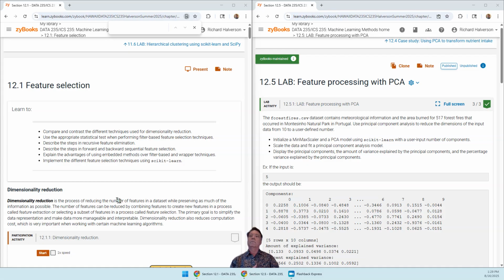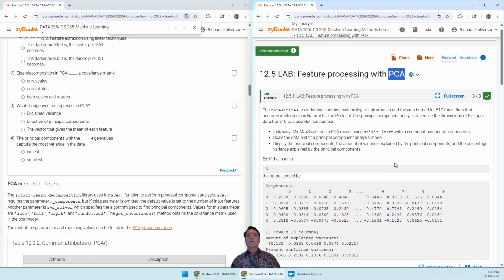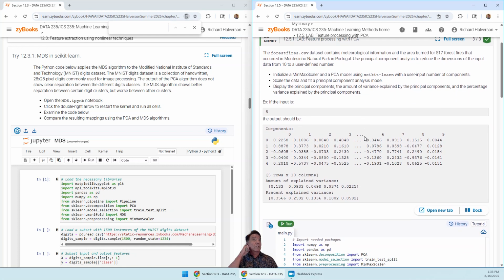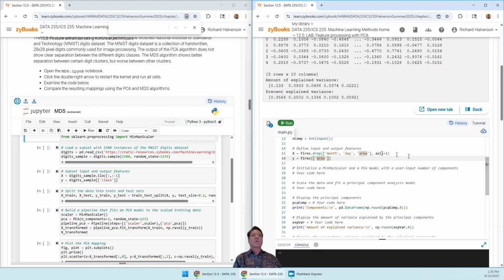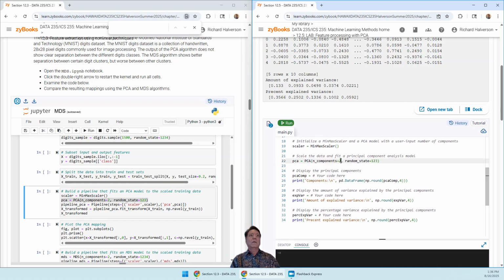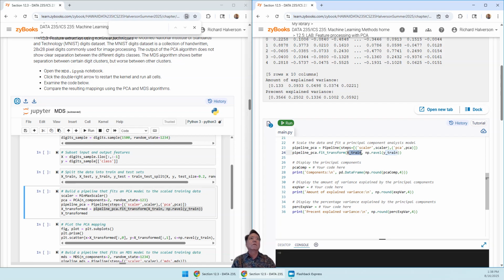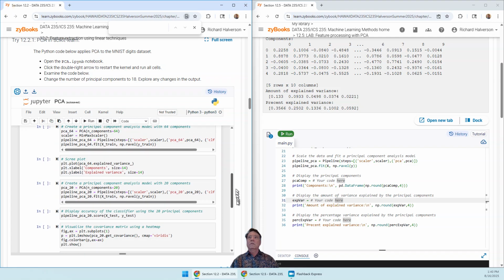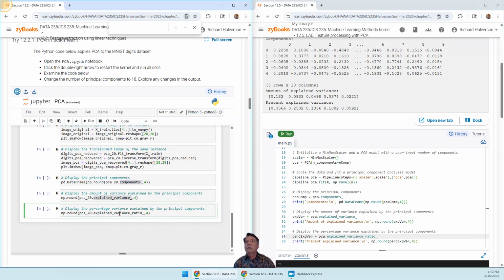ICS235 Chapter 12 Lab 12.5